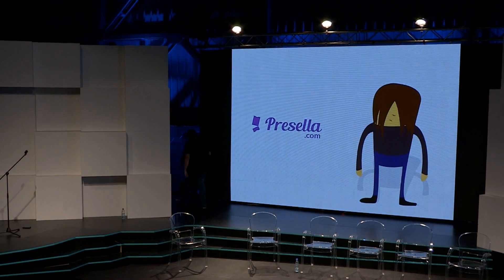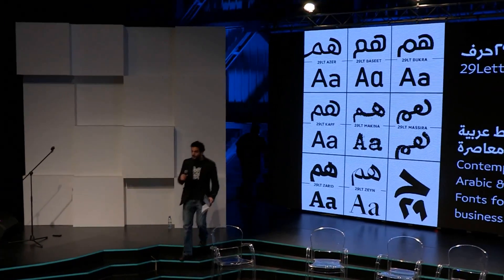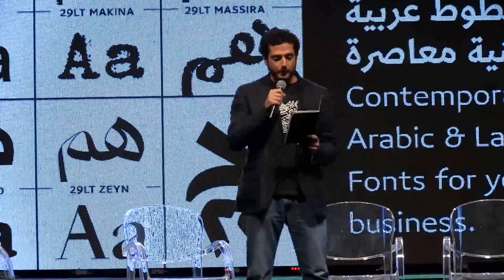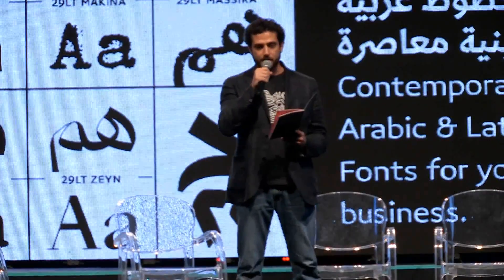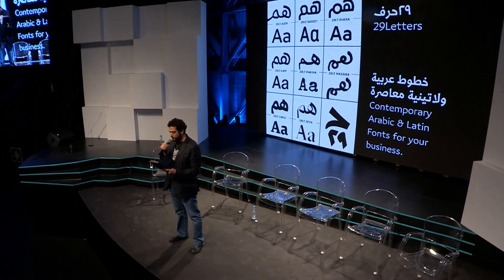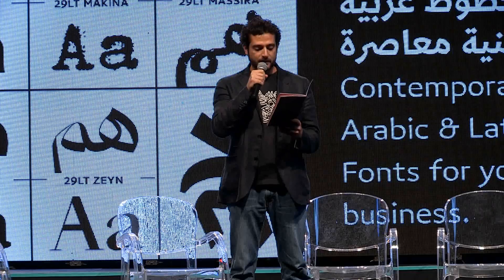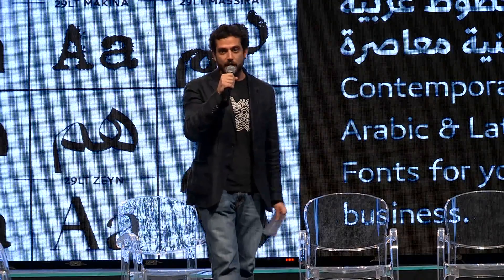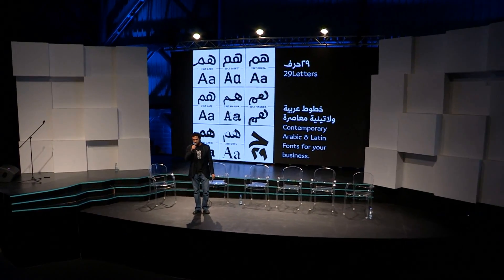29 Letters - Startup Competition - Banque du Liban Accelerate 2014